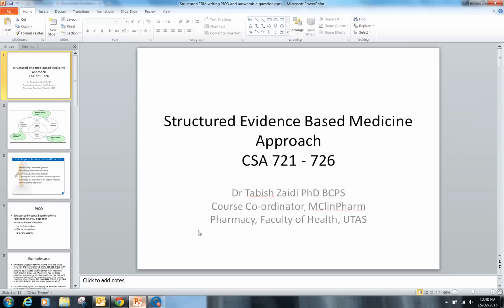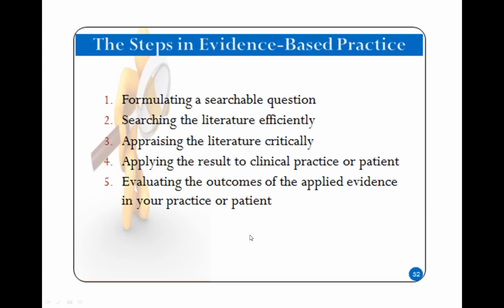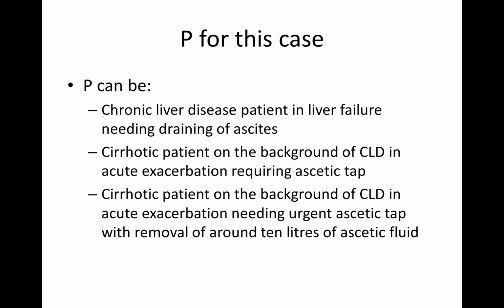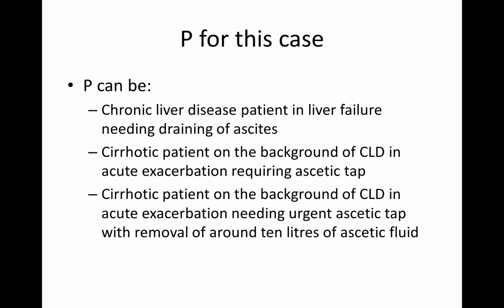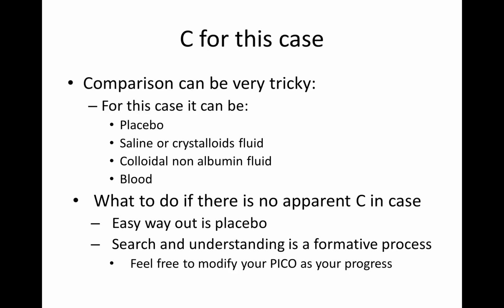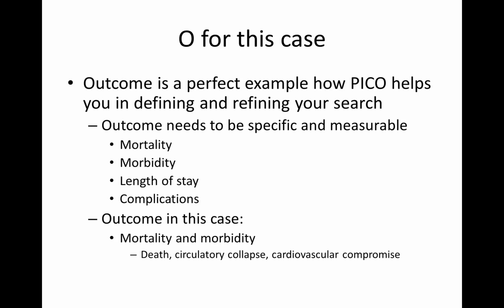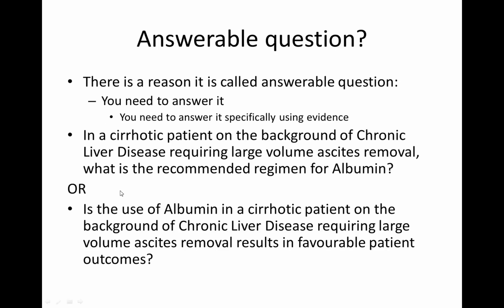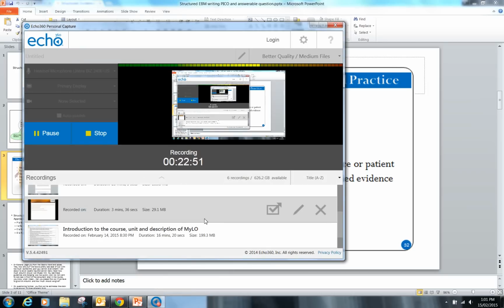Structured Evidence Based Medicine-Developing a PICO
This is the first of the three talks on Structured EBM that describe developing PICO and answerable question